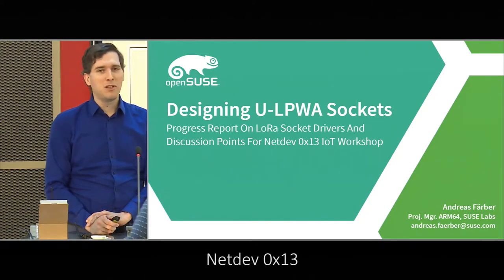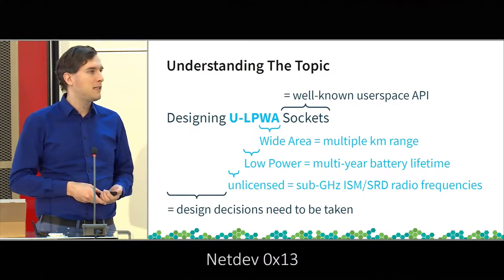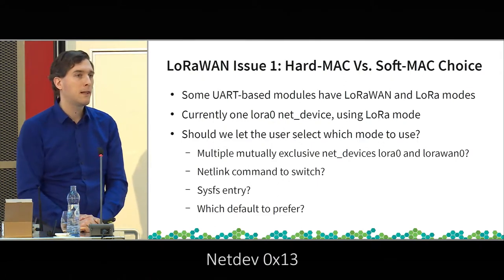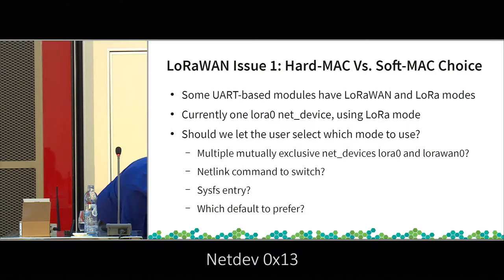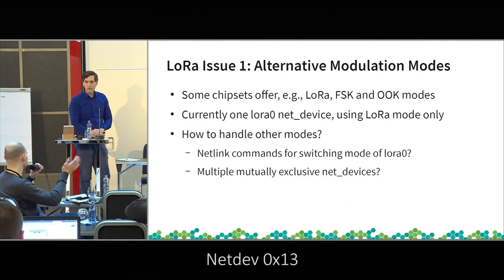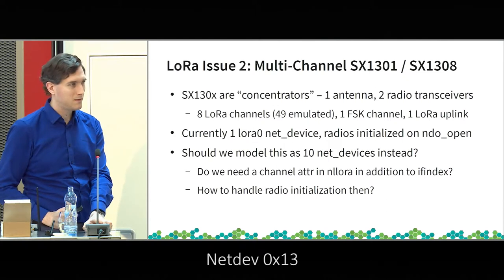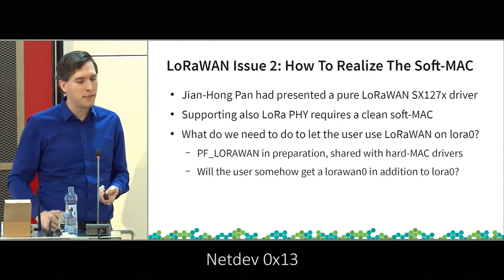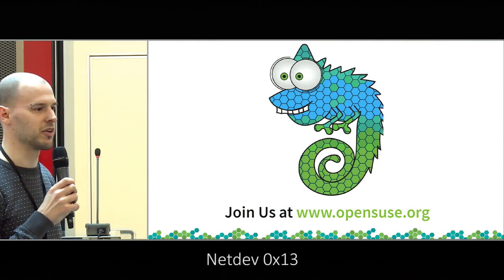Netdev 0x13 - Designing sockets for U-LPWA wireless technologies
Andreas Färber created a design to bring LoRa PHY sockets
into the Linux kernel, with LoRaWAN MAC layered on top.
As he interacted with other LPWA or WPA network technologies
stake holders it was natural for more discussions
to surface.

This talk gives an update on where the discussions
have gone for LoRa, FSK, etc., with focus on netlink
layer, protocol families and socket addresses.